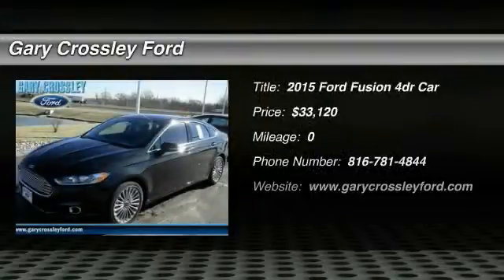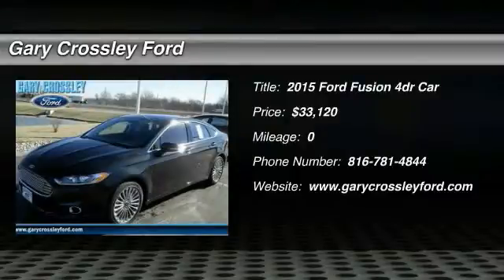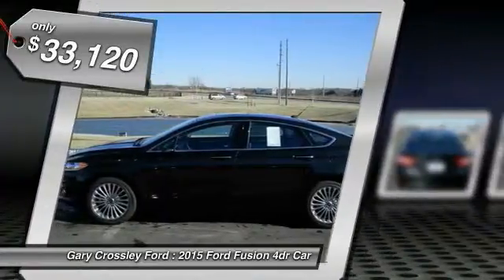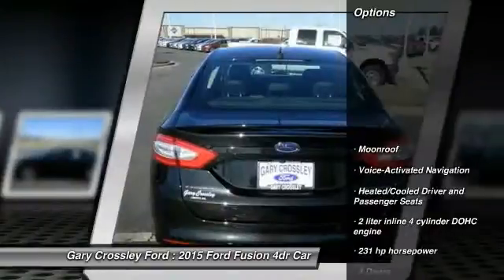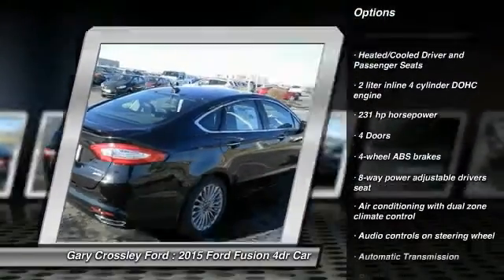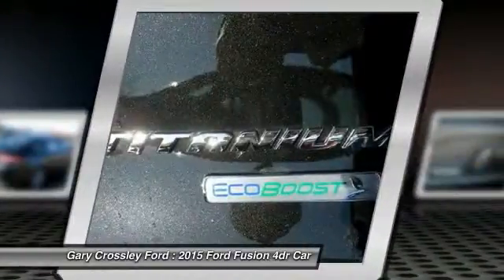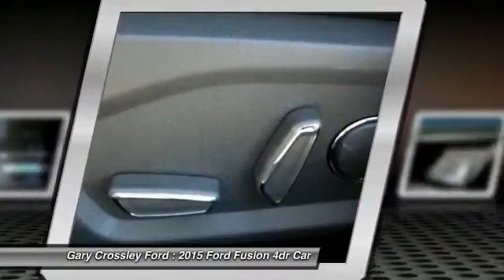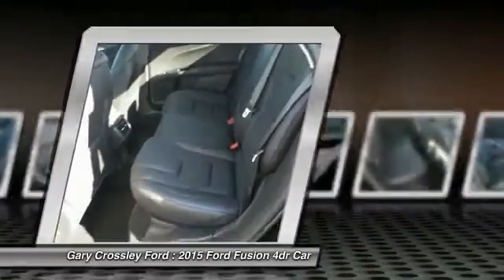2015 Ford Fusion Kansas City MO 150654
2015 Ford Fusion Titanium - $33120